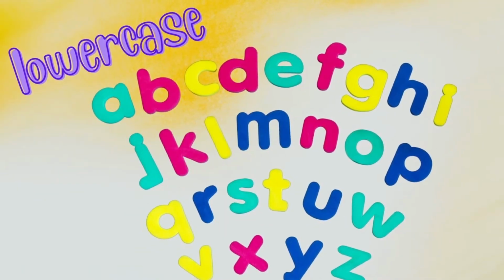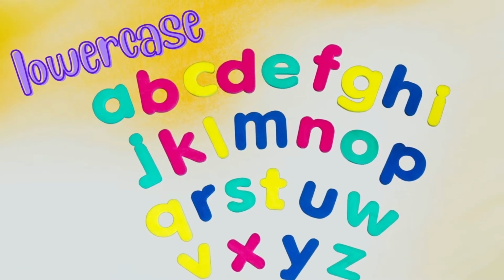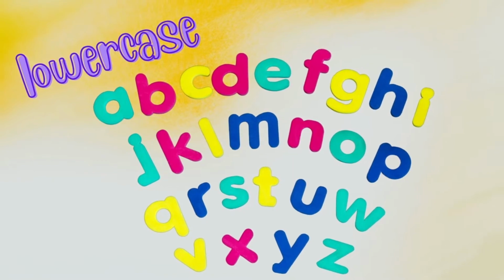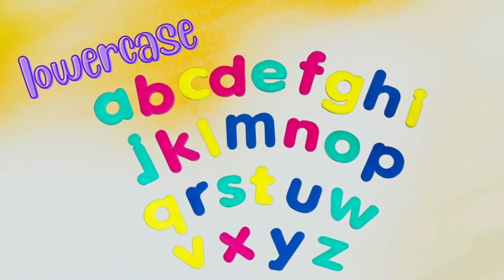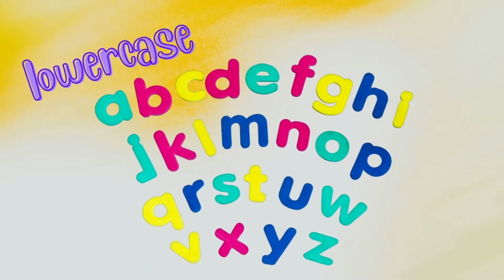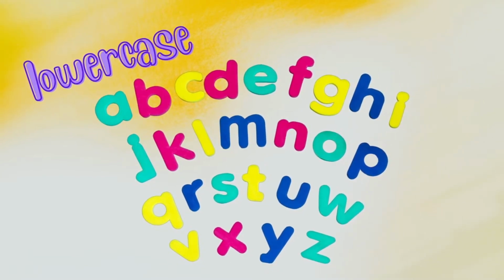Identifying UPPERCASE lowercase Letters | Print Awareness | Phonetic Knowledge | Long Version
This video (long version) will help your Little Learner on their way to becoming readers!

Identifying uppercase and lowercase letters is an important foundational skill, Phonetic Knowledge.

Your child can explore their world through text by:
     * Playing games of finding letters. When they find a letter then they
      identify it as uppercase or lowercase and name the letter for extra
      practice!